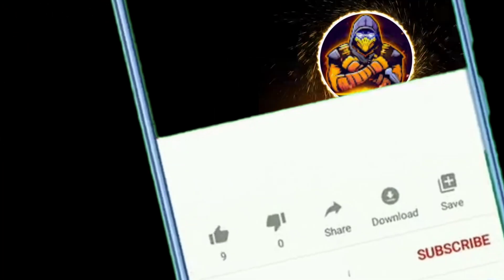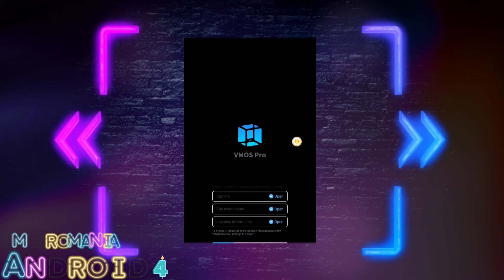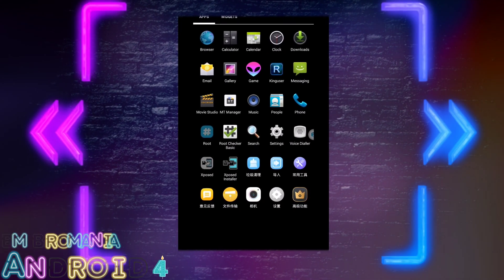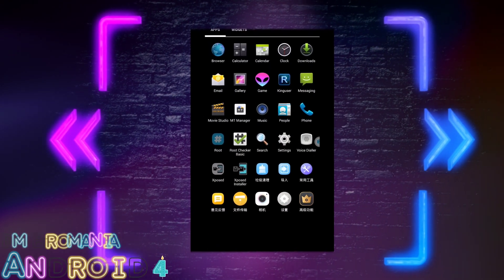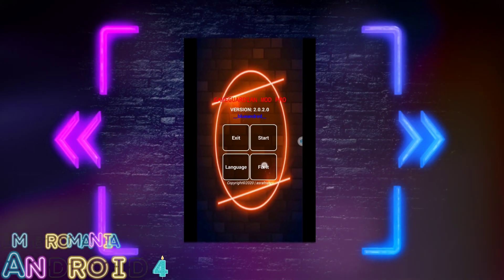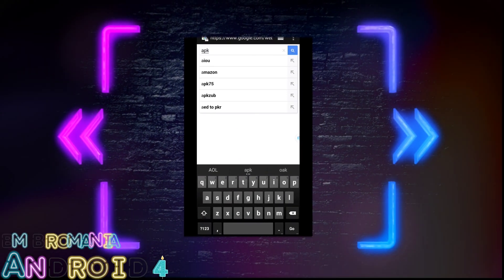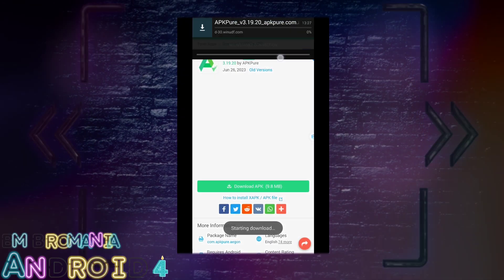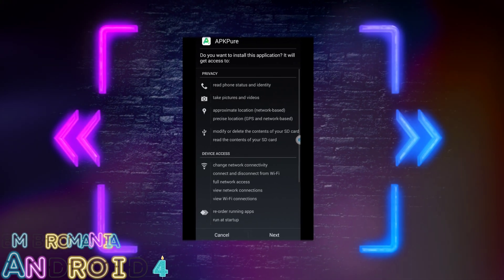Vmos Pro New Android 4.4.4 Rom Officially Released v1.0.25 - Ai Created Video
Made By - @bmbromania
Premium Featured Unlock

if This Link Not Work Try Second Link Pin Comment